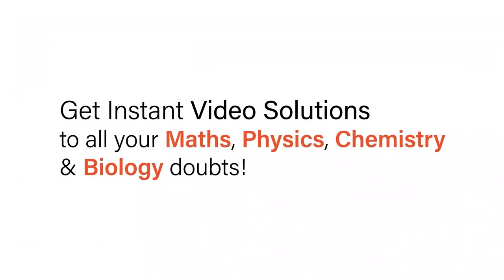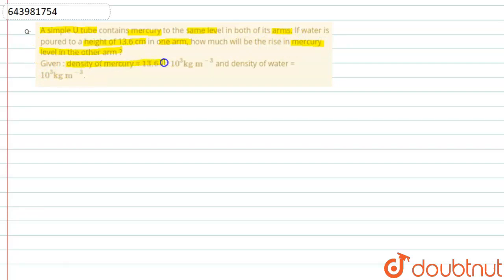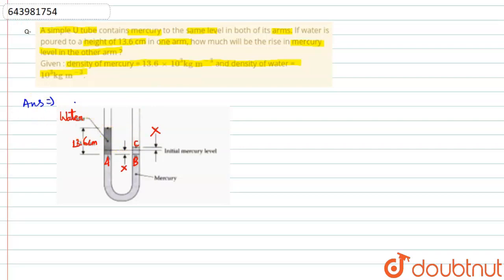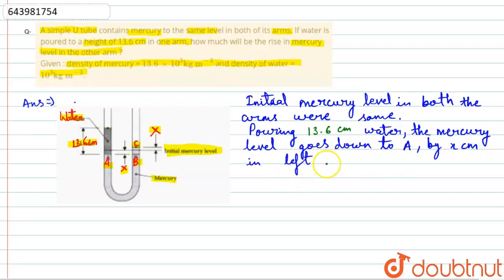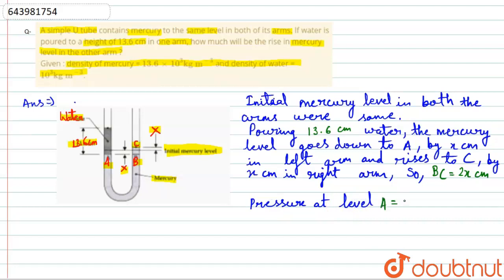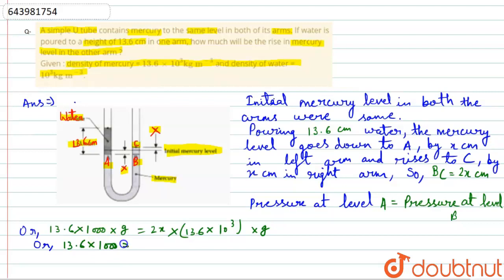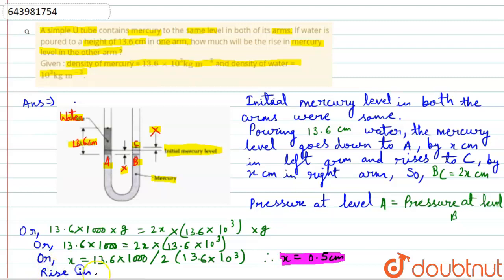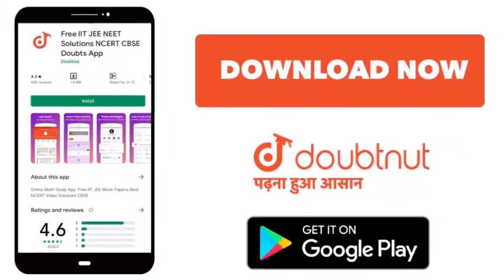A simple U tube contains mercury to the same level in both of its arms. If water is poured to a ...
A simple U tube contains mercury to the same level in both of its arms. If water is poured to a height of 13.6 cm in one arm, how much will be the rise in mercury level in the other arm ?Given : density of mercury = 13.6 xx 10^3 kg m^(-3) and density of water = 10^3 kg m^(-3).
Class: 9
Subject: PHYSICS
Chapter: FLUIDS
Board:ICSE

👉 Have Any Query? Ask Us.